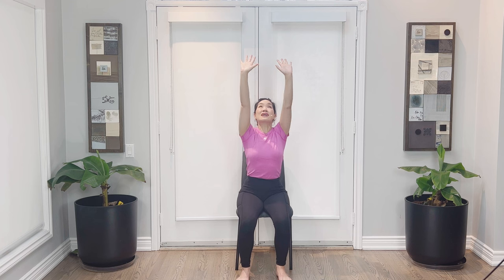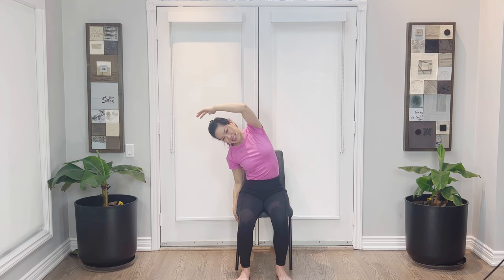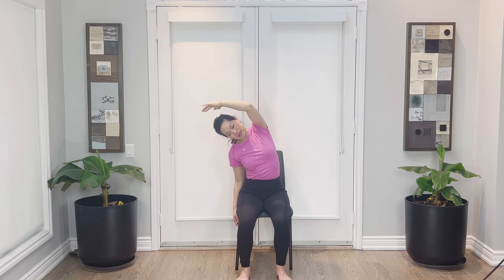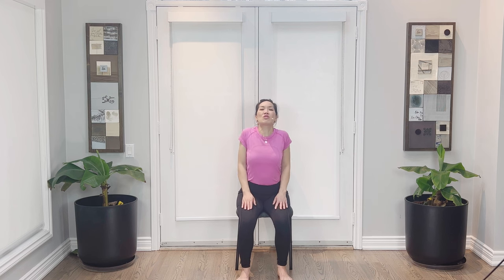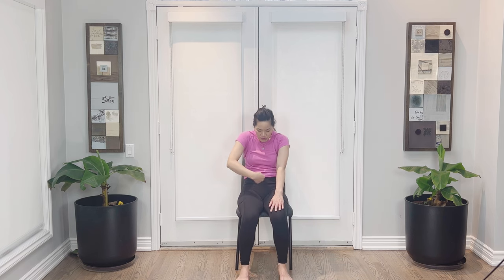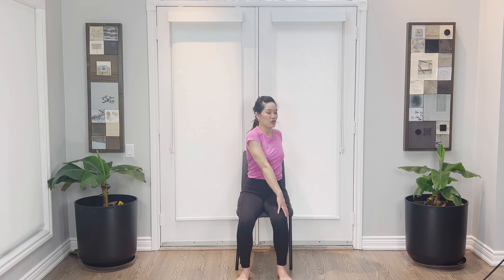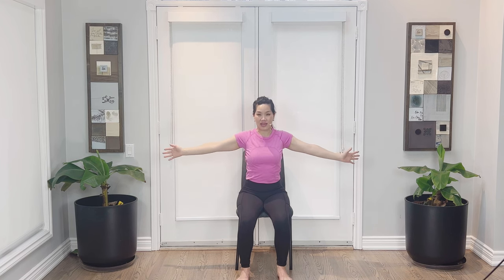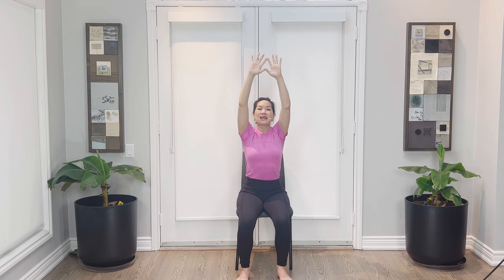Easy Chair yoga for Flexibility - Gain Flexibility & Strength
Welcome to my Chair Yoga Flow for Flexibility! In this gentle yet effective yoga practice, you'll experience a series of seated and standing poses designed to increase your flexibility and mobility.

Whether you're a beginner or experienced yogi, this session is suitable for all levels and can be done conveniently from the comfort of your chair. Each movement is carefully crafted to gently stretch and release tension in your muscles, helping you to improve flexibility and range of motion.

Throughout the practice, we'll focus on mindful breathing techniques to deepen your stretches and enhance relaxation. As you flow through each pose, listen to your body, and honor its unique needs.

Regular practice of chair yoga can not only increase flexibility but also promote better posture, reduce stress, and boost overall well-being.

So grab a sturdy chair, find a quiet space, and let's begin our journey together for greater flexibility!

Let's cultivate flexibility, strength, and serenity together. Namaste. 🙏